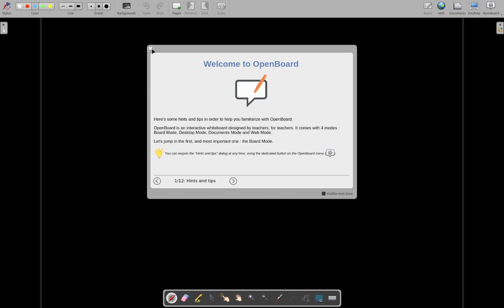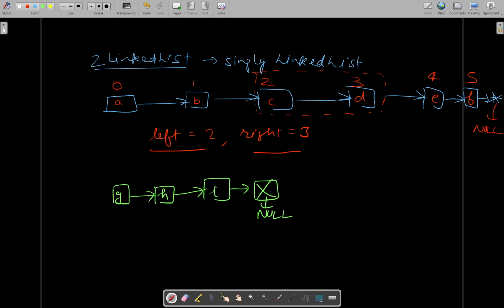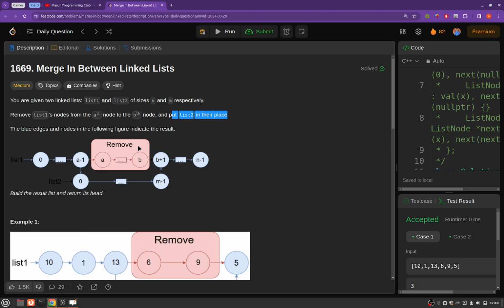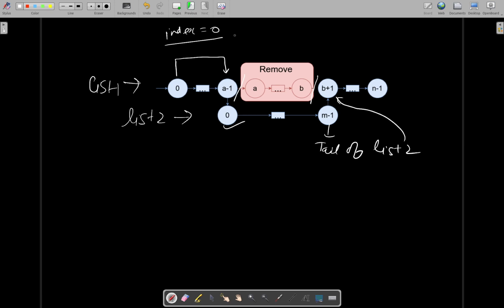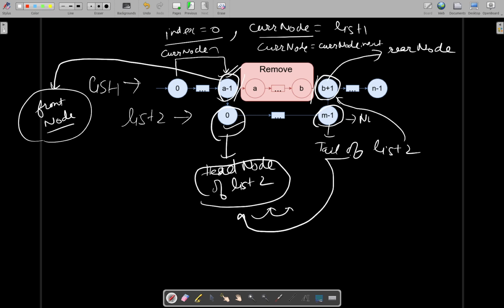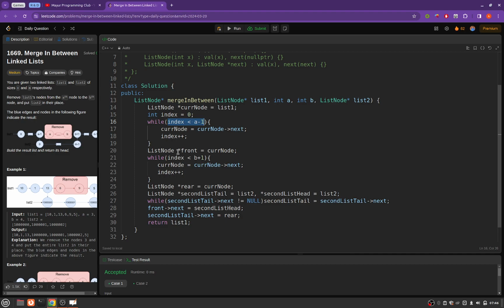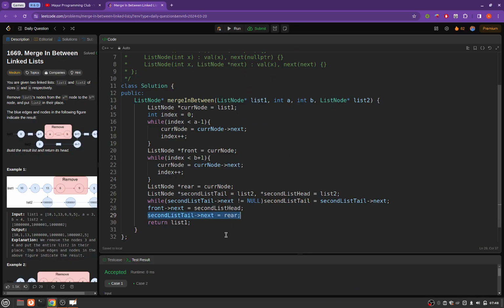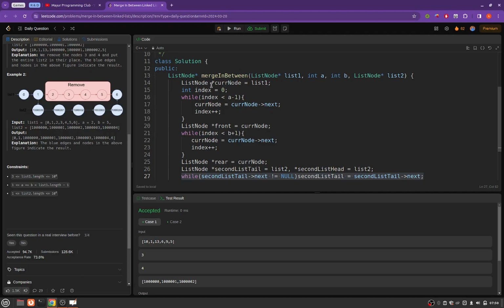1669. Merge In Between Linked Lists | March | Java | C++